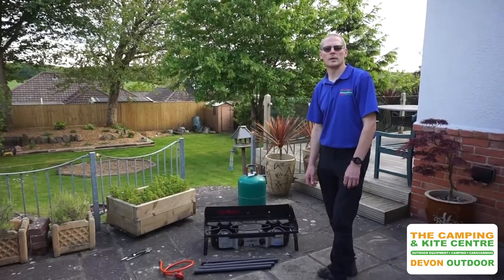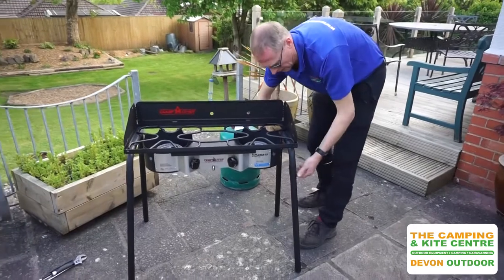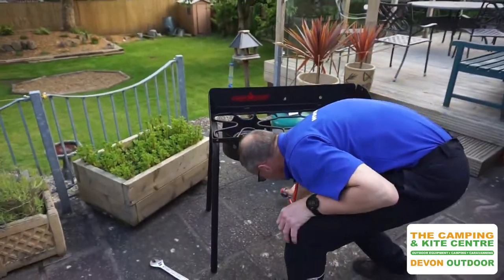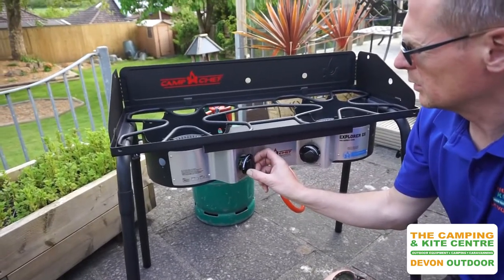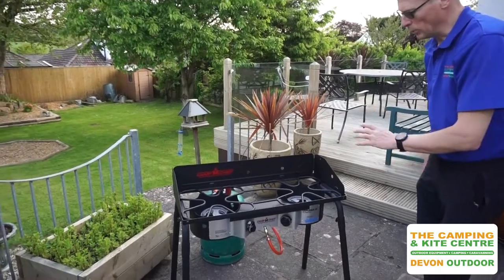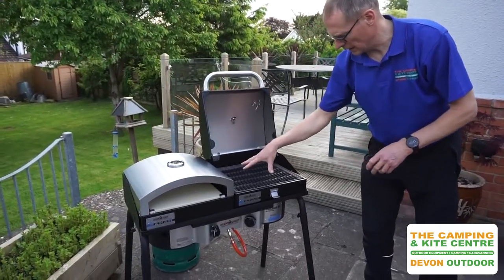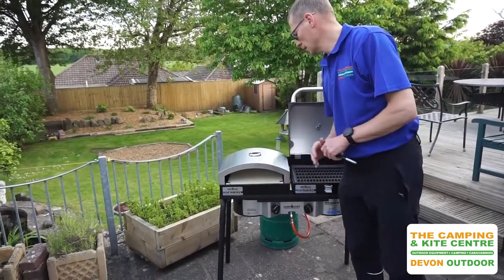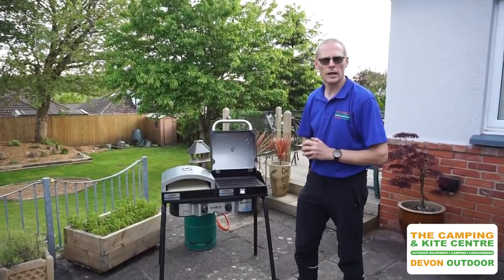Vango Camp Chef Explorer 2X Double Burner Stove Overview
In this video Roger shows you the new Camp Chef Explorer 2X from Vango. It's a great double burner stove that has some awesome accessories to go with it.

0:00 - Introduction
0:38 - Assembly
1:50 - How to use
4:25 - Pizza oven
5:35 - Grill box
6:14 - Other optional extras
6:35 - Using the Pizza oven
7:45 - Conclusion